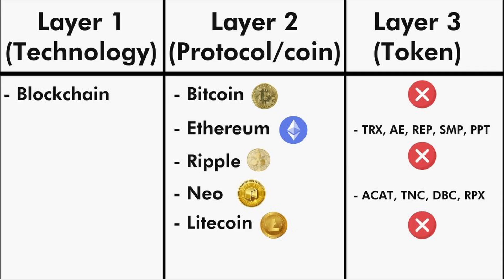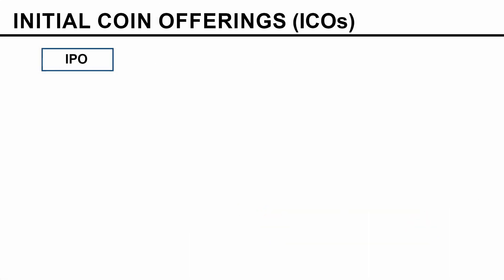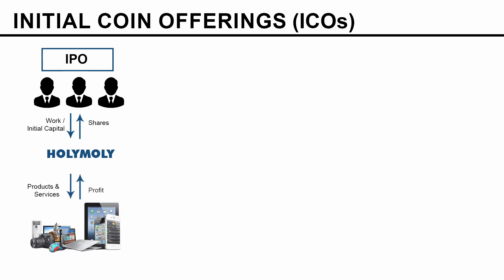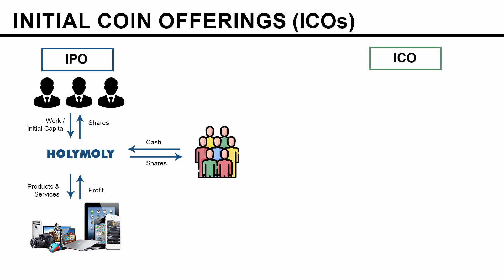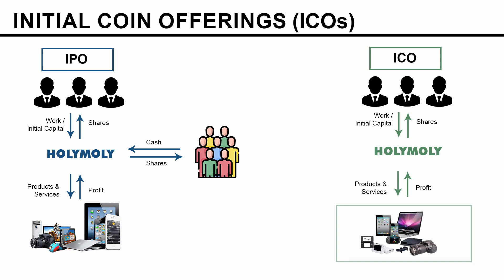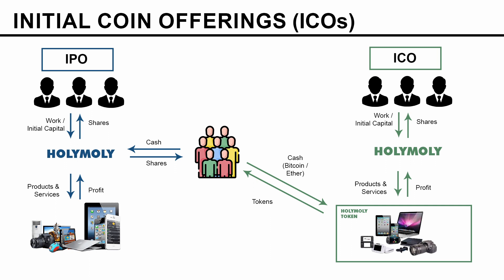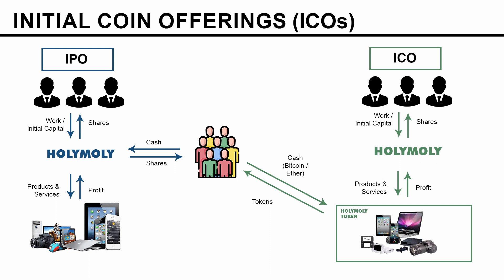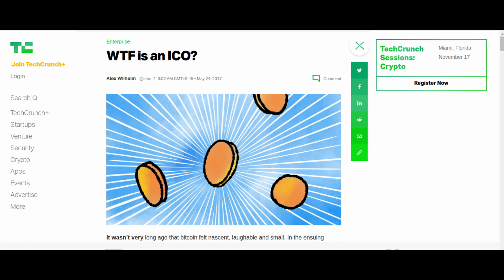Initial Coin Offerings | ICOs | Learn Blockchain | Section 3 | Part 9